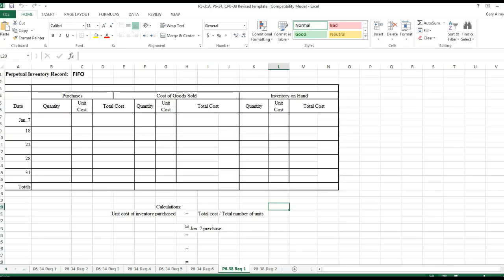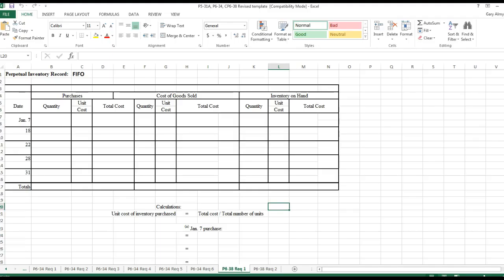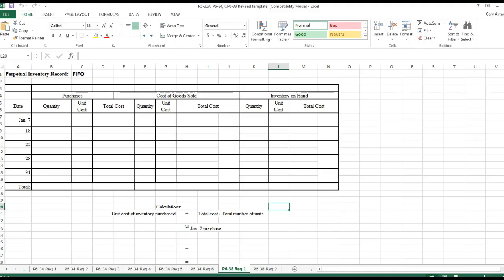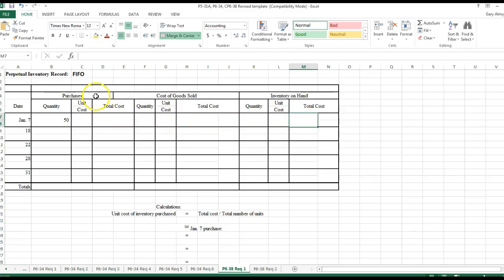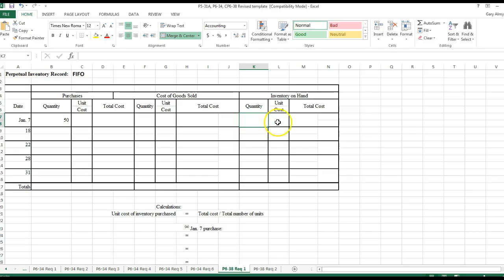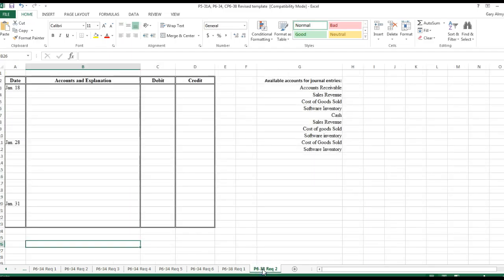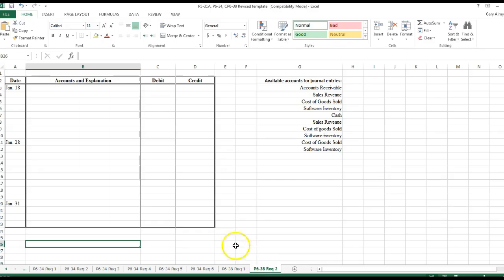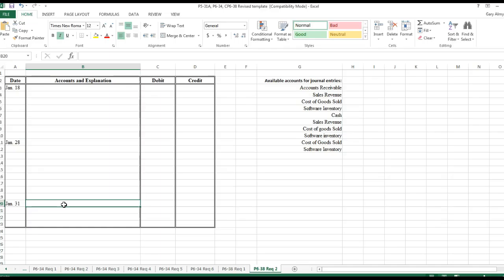Revised Module 5 P6-38